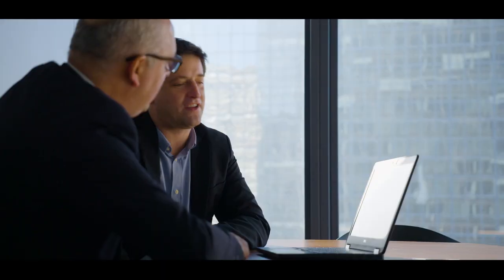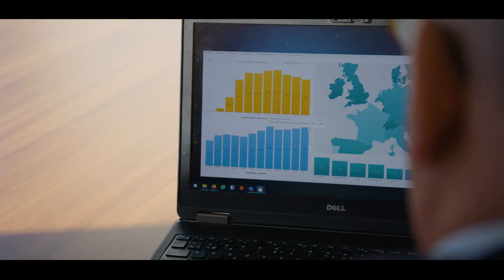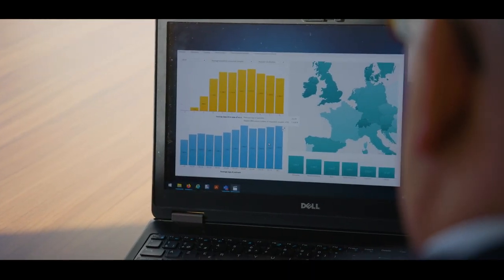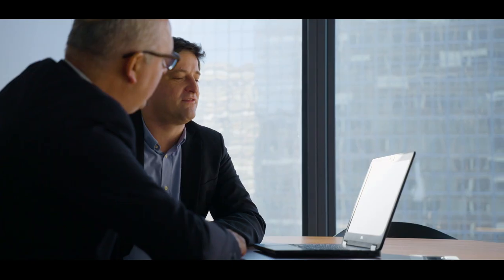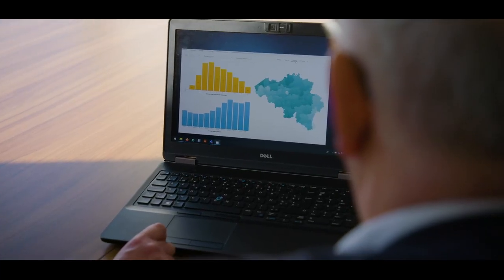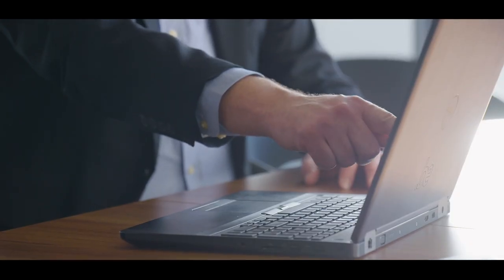AI Heroes | Using AI to Predict Change Impact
In the AI Heroes series, innovators share personal stories of their journey to digital transformation. Hear how FPS Finance is predicting when small changes make big impacts. Even minor shifts in tax rules could have major implications for citizens, yet the exact impact is difficult to predict. A team of data scientists at the Federal Public Service Finance in Belgium – which in other countries would be the Ministry of Finance - changed that.

Using SAS Viya and its artificial intelligence capabilities, FPS Finance developed “Aurora”, an analytics tool that calculates every new tax measure to the cent. They are now able to predict how updated tax rules affect Belgium citizens. Senior Data Scientist Dierk Op 't Eynde, and Adriaan Luyten, head of the FPS Finance Tax Policy Unit, describe some of the technical considerations, and explain how using analytics to simulate future tax reforms helps policymakers understand the impact of each decision.

ABOUT SAS
SAS is a trusted analytics powerhouse for organizations seeking immediate value from their data. A deep bench of analytics solutions and broad industry knowledge keep our customers coming back and feeling confident. With SAS®, you can discover insights from your data and make sense of it all. Identify what’s working and fix what isn’t. Make more intelligent decisions. And drive relevant change.